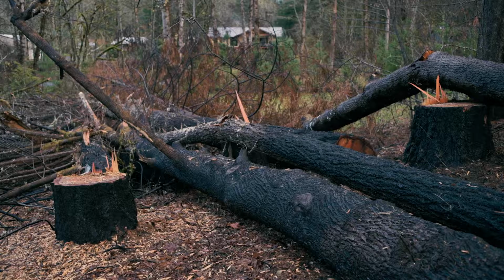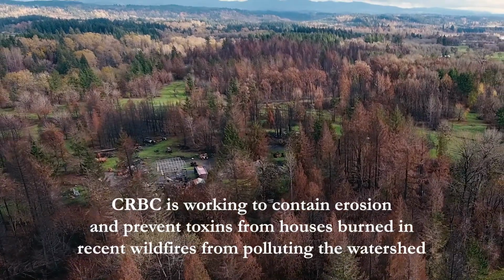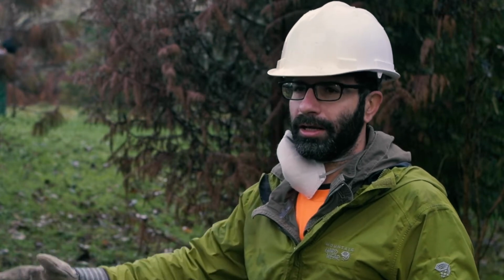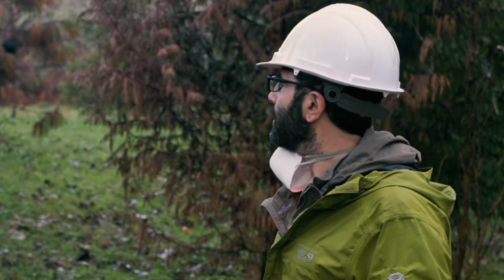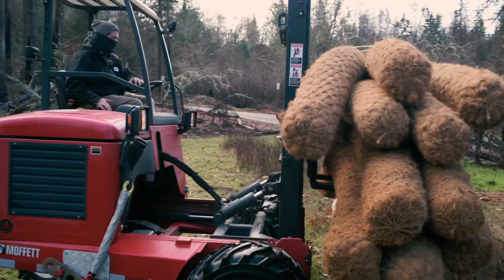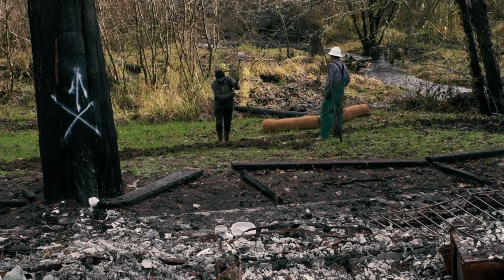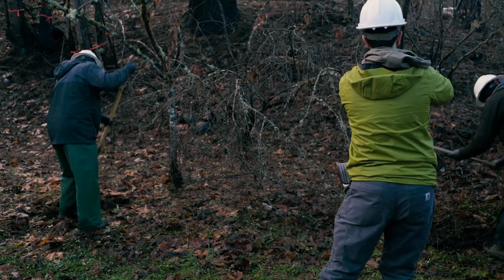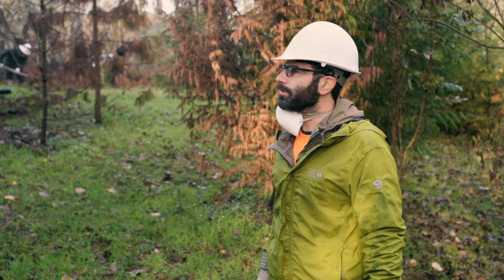CRBC helps contain post-fire erosion to protect streams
4,000 homes were destroyed in the wildfires that struck Oregon in September. While government agencies figure out how to distribute aid, Clackamas River Basin Council Riparian Specialist Ari Sindel learned how to use coconut-fiber "coir logs" to reduce run-off, protecting streams in the watershed from hazardous materials coming off of burned houses.
You can also donate to Replant the Riverside, and support our effort to restore our burned riparian areas
Our thanks go to Cascade Geosynthetics for helping us secure the materials, and Diego Franco Reforestation, INC. for the crew to get the job done.
This project was funded by Portland General Electric through our “Shade Our Streams” program.